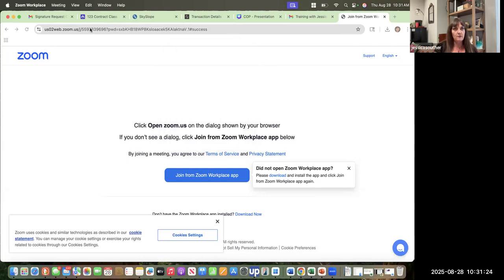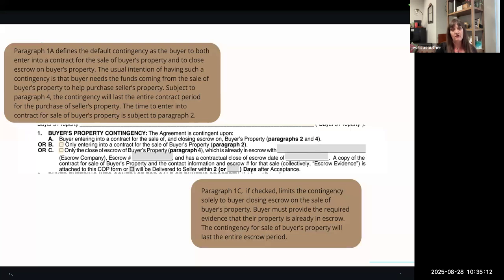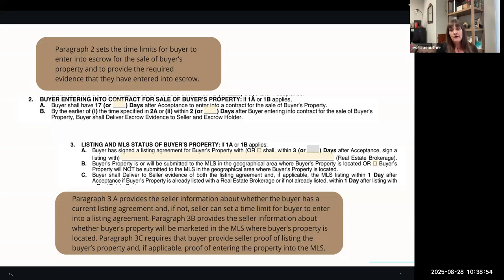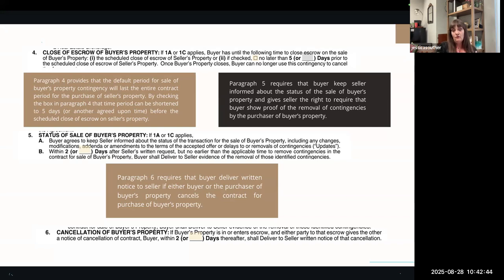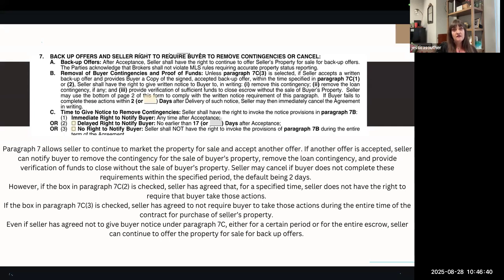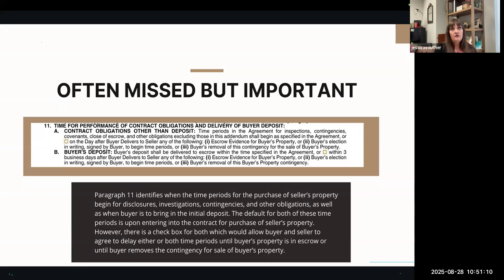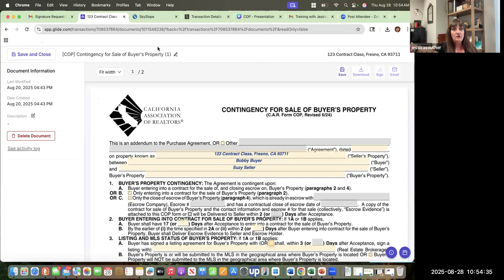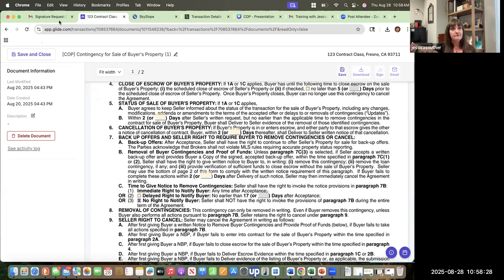Training with Jessica Using the COP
Comment to come